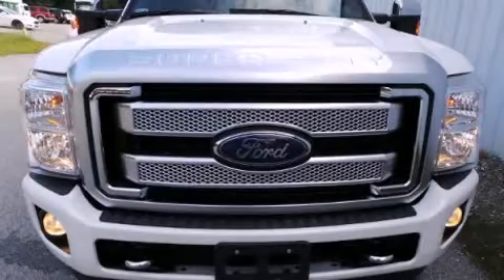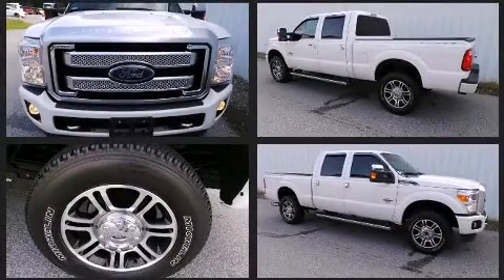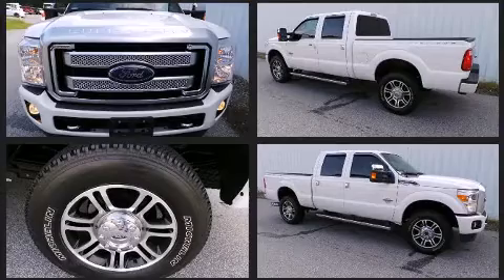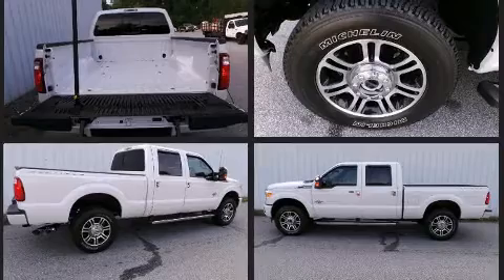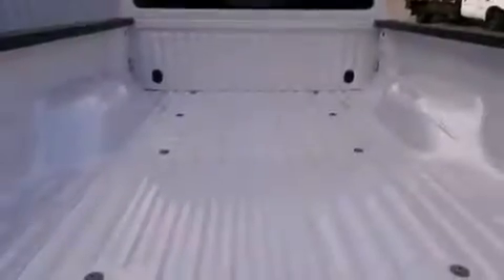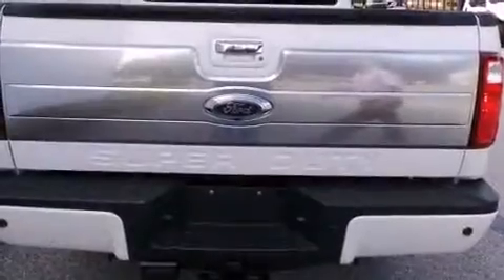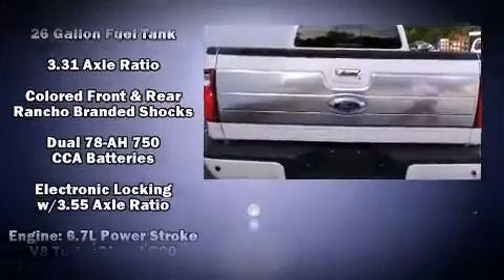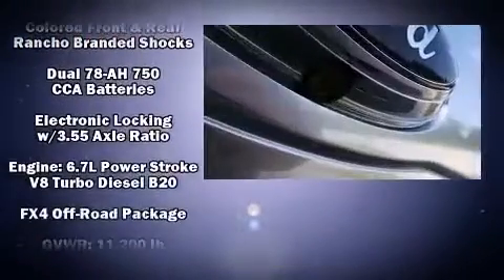2015 Ford Super Duty F-350 SRW Platinum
Take command of the road in the 2015 Ford F-350. It features an automatic transmission, 4-wheel drive, and a powerful 8 cylinder engine. Turbocharger technology provides forced air induction, enhancing performance while preserving fuel economy. Top features include a split folding rear seat, front and rear reading lights, a rear step bumper, an outside temperature display, tilt and telescoping steering wheel, skid plates, an overhead console, and more. In the event of a rollover collision, side curtain airbags provide additional protection for outboard seated passengers. Our aim is to provide our customers with the best prices and service at all times. Please don't hesitate to give us a call.